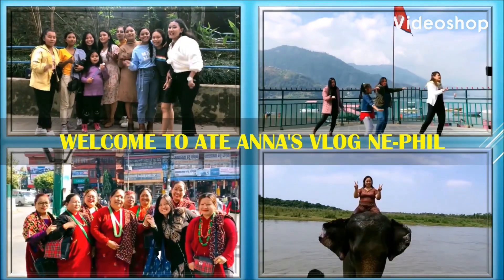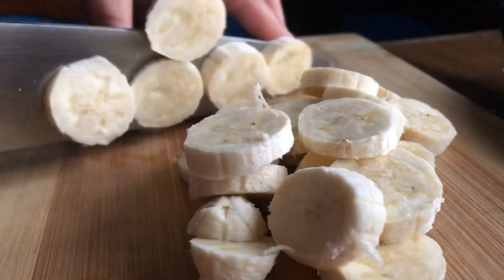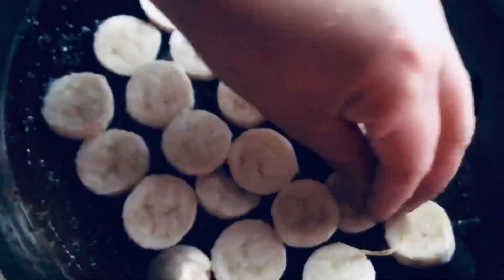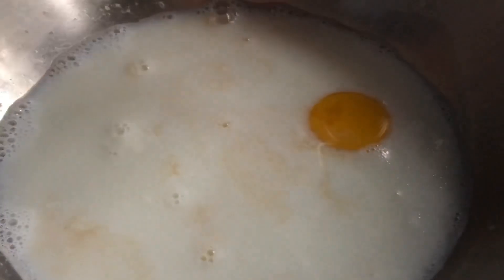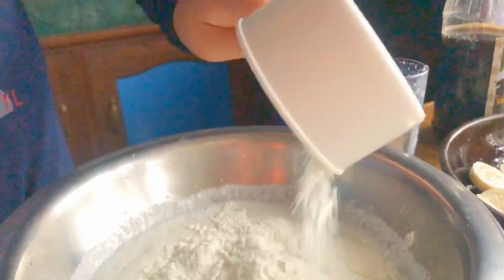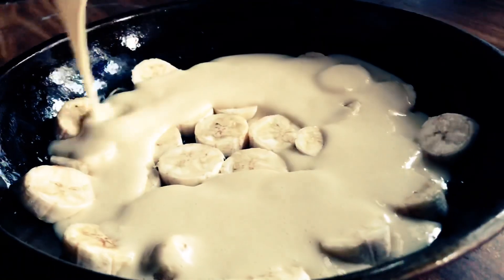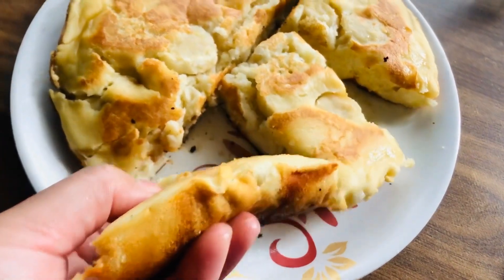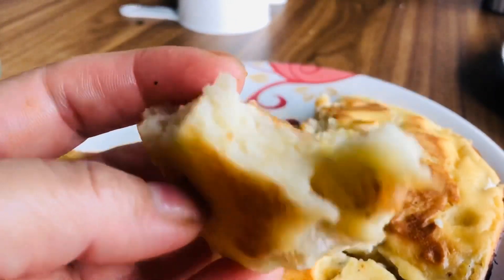VIRAL CAKE NO OVEN ! 3 INGREDIENTS / VERY EASY TO PREPARE Ate Anna's vlog Ne-Phil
I strongly suggest to  try this easy and healthy cake ., you won’t regret 😉😉😉
Ate Anna's vlog Ne-Phil